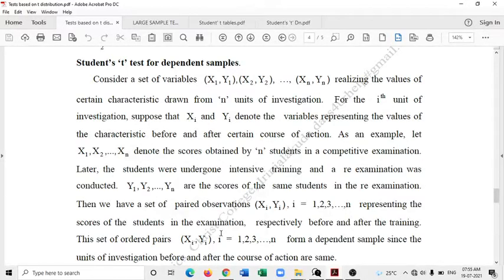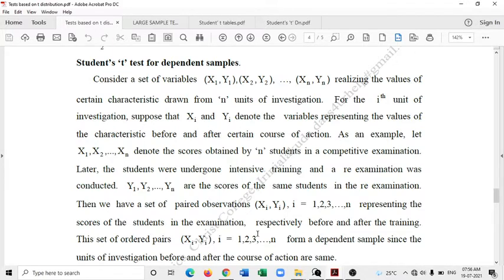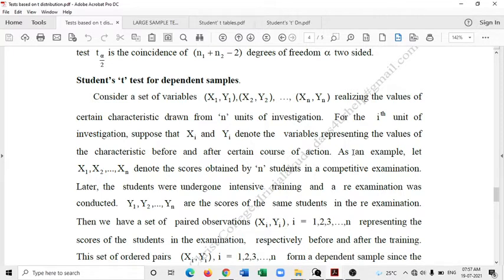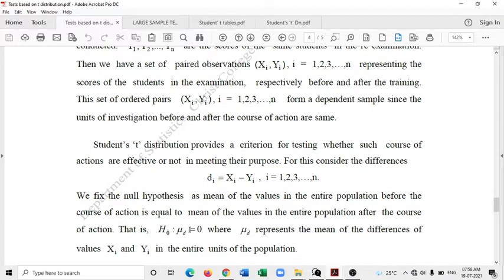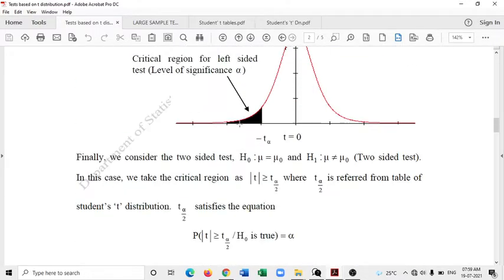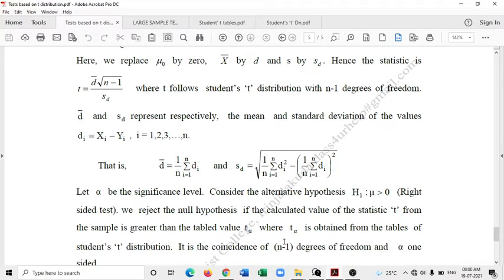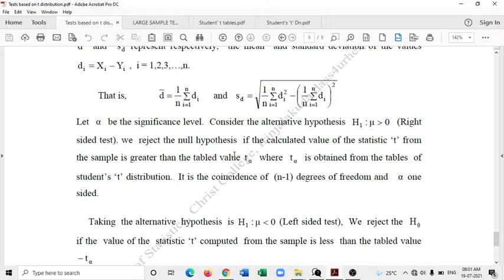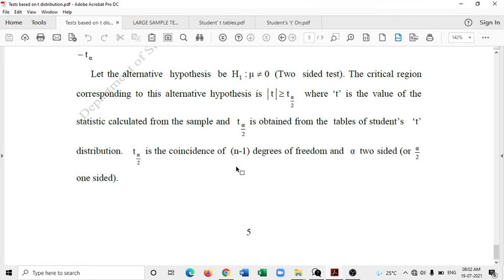Applications of t Distribution Part II